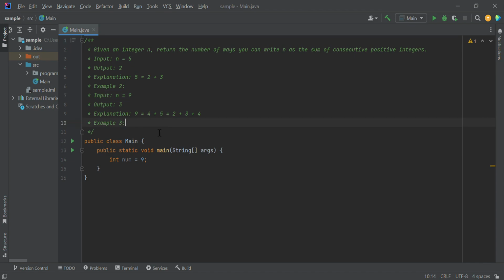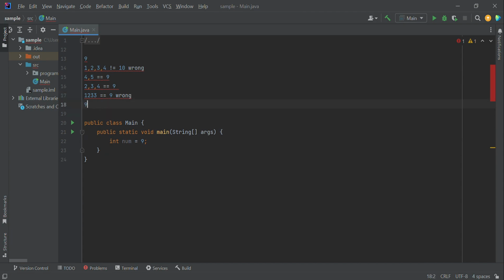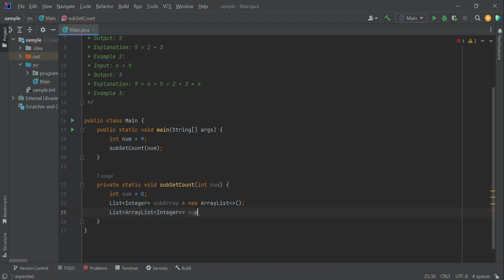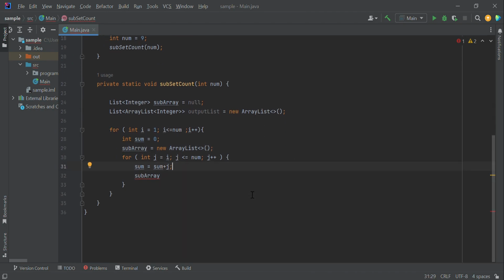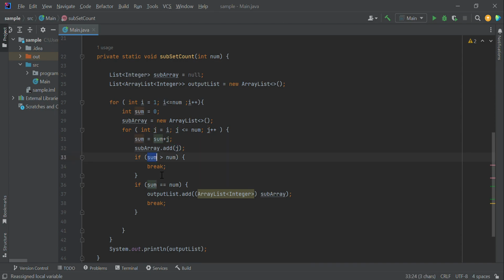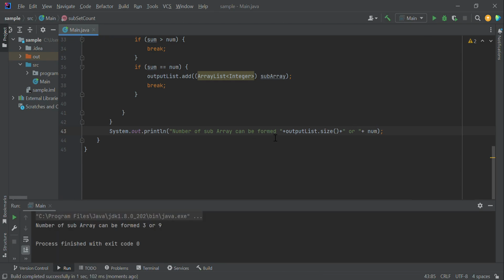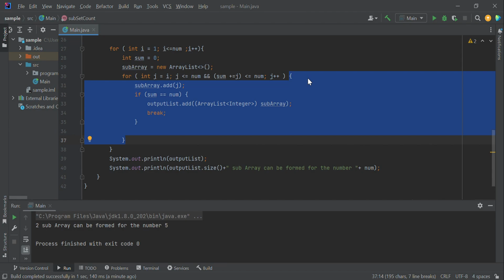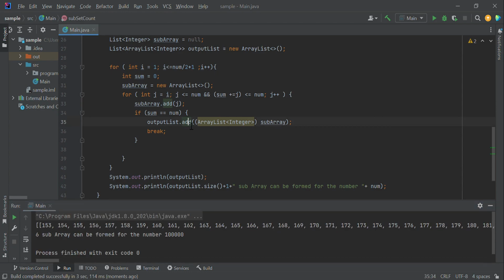Return the number of ways you can write n as the sum of consecutive positive integers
Let's assume given integer number is 'n', Return the number of ways we could write 'n' as the sum of consecutive positive numbers.

Example 1:
  Input: n = 6
  Output: 2
  Explanation:
  1.) 6  = 6
  2.) 1+2+3 = 6

Example 2:
  Input: number = 15
  Output: 4
  Explanation:
  1.) 15  = 15
  2.) 1+2+3+4+5 = 15
  3.) 4+5+6 = 7+8 = 15